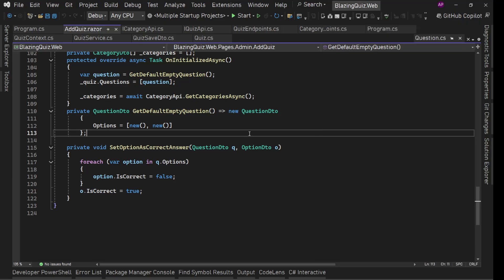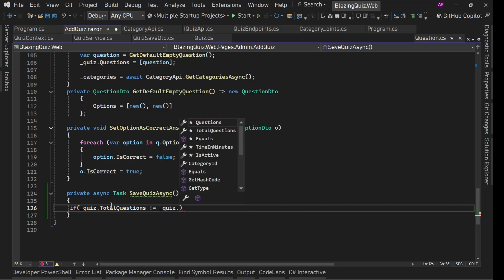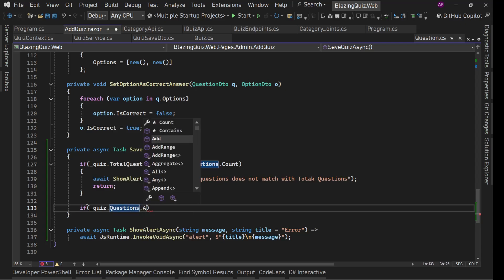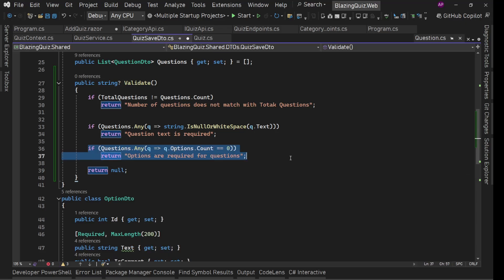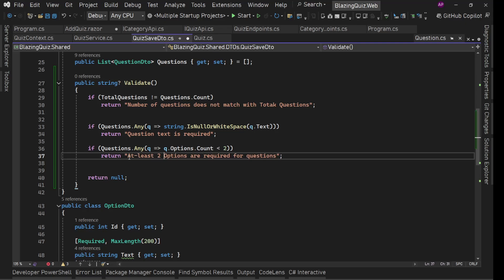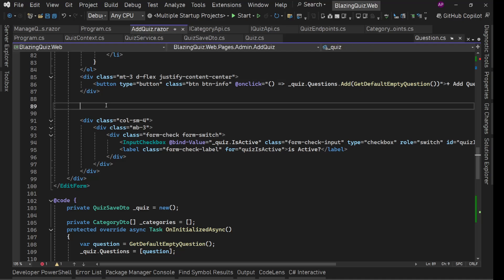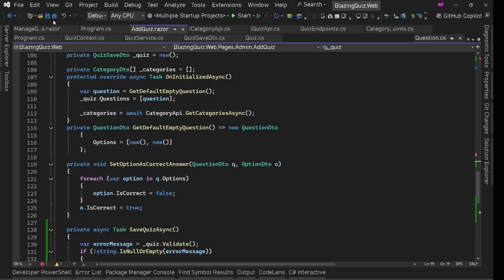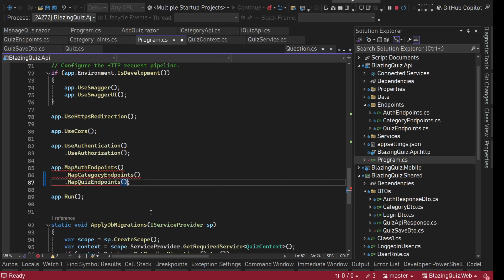# 13 of 41 - Build Fullstack Online Quiz Web + Mobile App with Blazor WASM + .Net MAUI Blazor Hybrid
Part 13 of 41 - Admin Panel Save Quiz UI Validation and Saving

Lets build a Complete Fullstack Online Quiz Application for Web Browser and Andoid & iOS Mobile Apps with Blazor WASM + .Net MAUI Blazor Hybrid + Asp.Net Core Minimal Api + EF Core - .Net 8 from Scratch by Abhay Prince
Blazor WASM and Blazor Hybrid Almost 100% Code Sharing

How to build a cross-platform quiz app using Blazor and .NET MAUI,
Step-by-step guide to creating a Blazor WebAssembly quiz application,
Developing a scalable quiz app with ASP.NET Core Minimal API and Blazor,
Integrating Blazor WebAssembly with .NET MAUI for mobile quiz apps,
Creating admin and student roles in a Blazor-based quiz application

Blazor Quiz Application Tutorial,
.NET MAUI Blazor Hybrid Guide,
Build a Quiz App with Blazor WebAssembly,
ASP.NET Core Minimal API for Quiz Apps,
Cross-Platform Quiz App Development,
Creating Admin and Student Panels in Blazor,
Blazor WebAssembly with Blazor Hybrid Mobile App Development,
Building a Quiz App for Web and Mobile,
Full-Stack Blazor Quiz Application

Blazor WebAssembly Tutorial, .
NET MAUI Blazor Hybrid Tutorial,
ASP.NET Core Minimal API Tutorial,
Entity Framework Core in Blazor Apps,
Blazor Admin Panel Development,
.NET Quiz App Development,
Building Mobile Apps with .NET MAUI,
Blazor and EF Core Integration,
Developing with Blazor and ASP.NET Core

Creating User Roles in Blazor Apps,
Responsive Quiz App Design with Blazor,
Implementing Authentication in Blazor,
Code Sharing with .NET MAUI Blazor Hybrid,
Optimizing Blazor Apps for Mobile,
Integrating APIs in Blazor Projects

Blazor Development for Beginners,
Advanced Blazor Techniques,
Mobile App Development with Blazor,
Blazor Project Walkthrough,
Building Interactive Web Apps with Blazor,
Using Blazor for Educational Applications,
Blazor WebAssembly Admin Dashboard,
Cross-Platform Development with .NET,
Blazor and .NET Ecosystem Projects